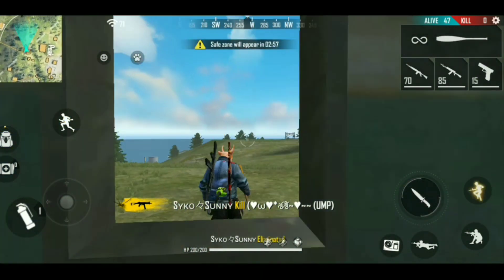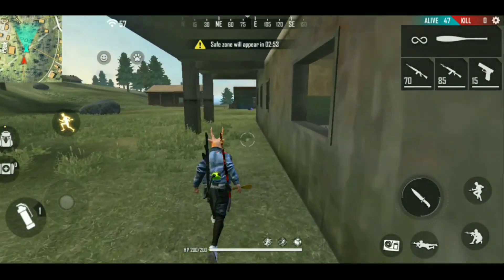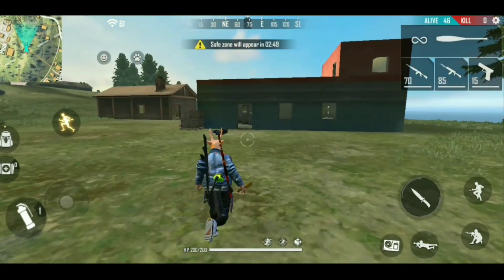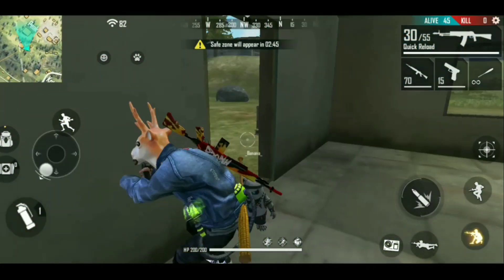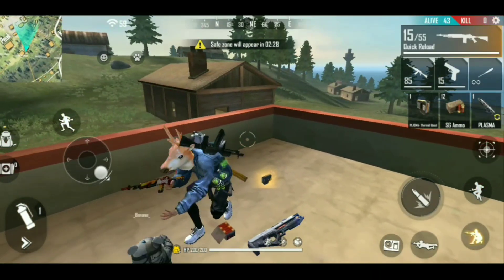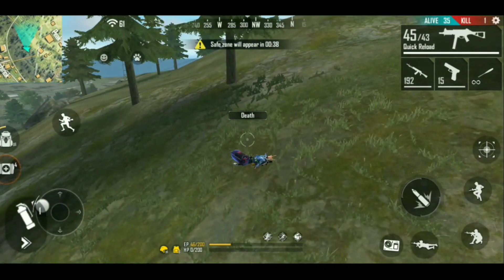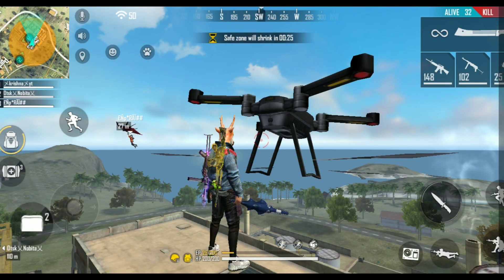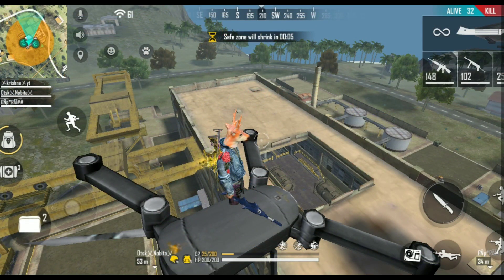Nepali Player Climbing Drone O.M.G View😱😱!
Song Provide By 👇
Support Nepali Gaming Community By your Beautiful heart.
Life is BESUTIFUL❤️🇳🇵